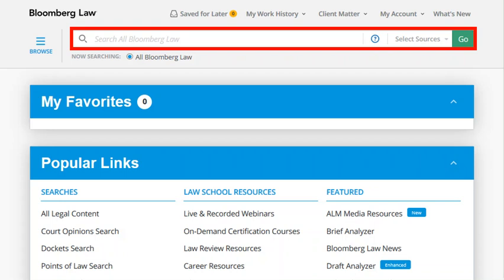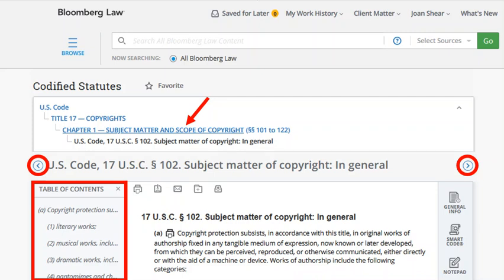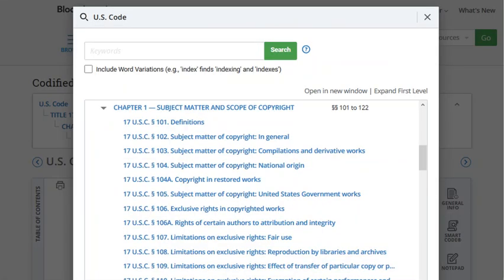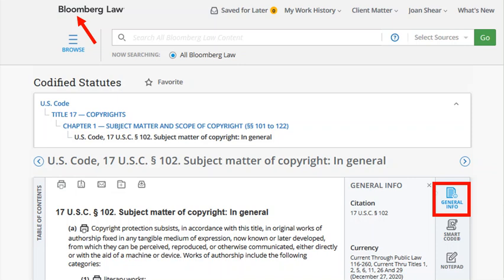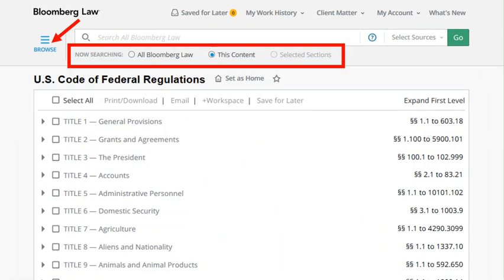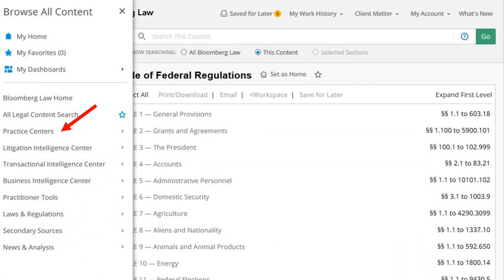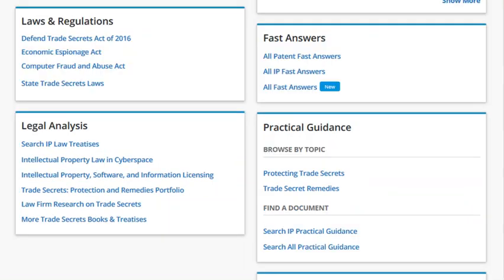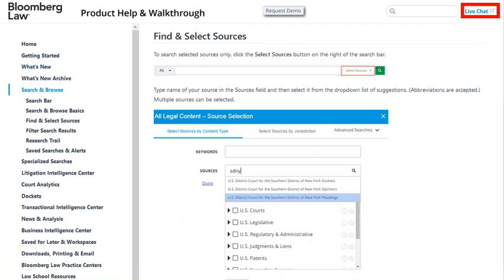Basic Navigation in Bloomberg Law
For students at Boston College Law School.